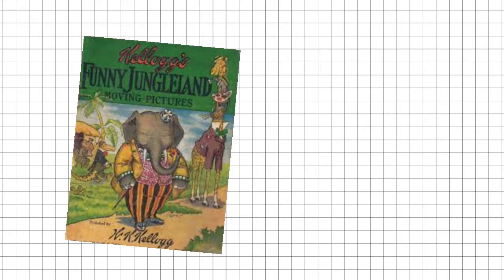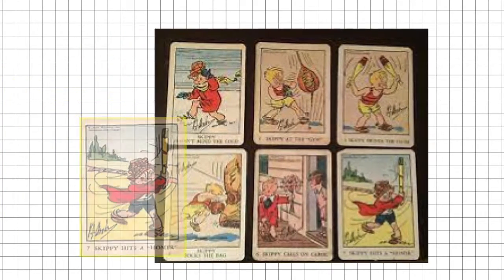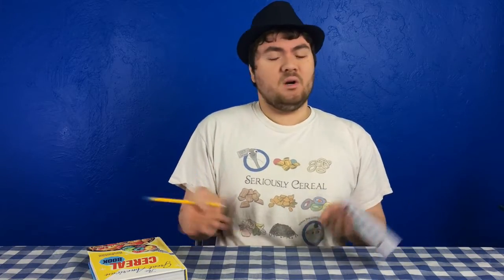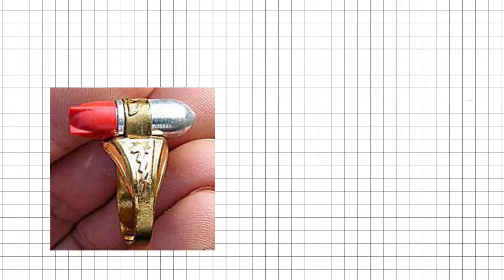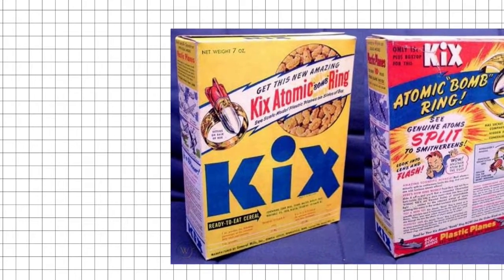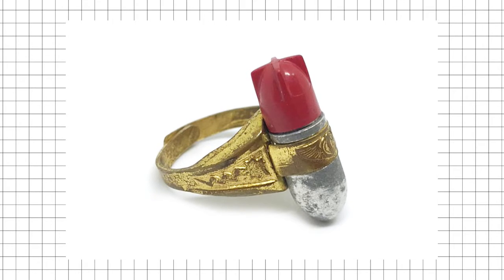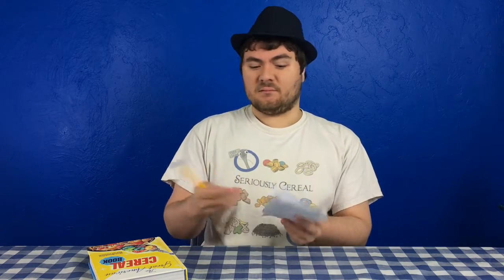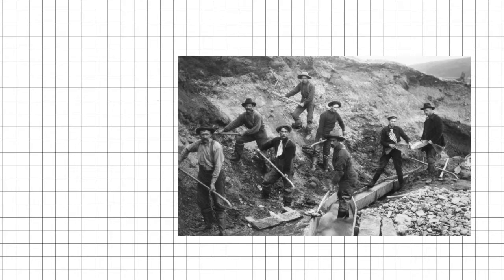The Cereal Detective Part 3 | Seriously Cereal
After two weeks of fact gathering, Maxwell shares what he's learned about the weird and wonderful history of cereal box prizes! It's time for Part 3 of the Cereal Detective, and we've got all sorts of fascinating stories to share :)

Mr. Roger's Neighborhood meets Blue's Clues in this family-friendly, educational weekly show that strives to make nutrition fun with cereal! More than 90% of all American households start their day with cereal but what should kids (and parents) know about this ten billion dollar industry?

Meet dedicated and earnest host Maxwell DiMarco as he's joined by his sister and his moms to explore the quirky, wacky and always-interesting world of cereal. And don't miss mascots Spoony and Bowler or the great Seriously Cereal blogs and merch the official website for this awesome 501(c)3 volunteer-run nonprofit show.